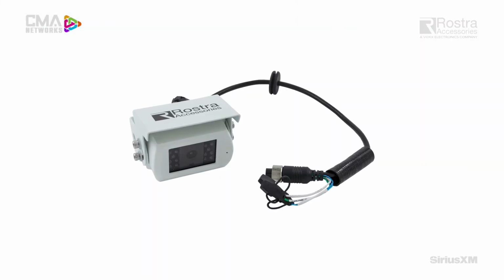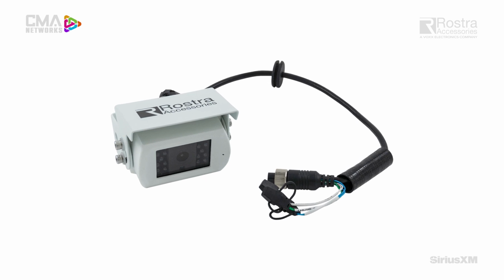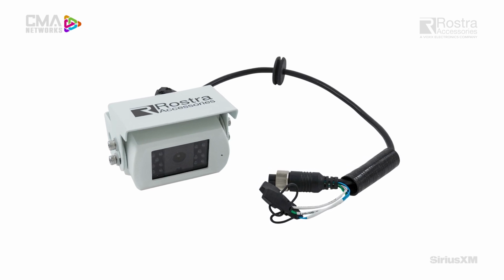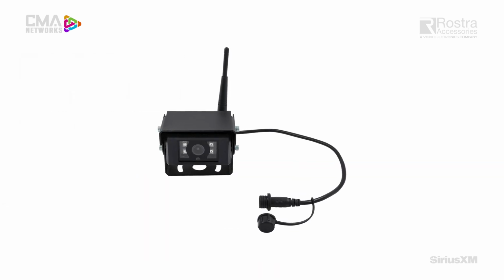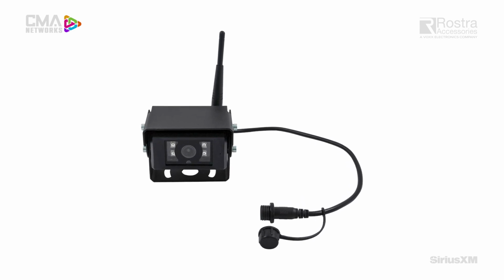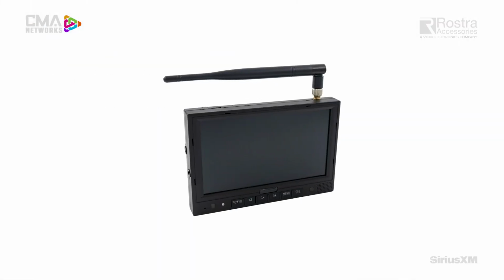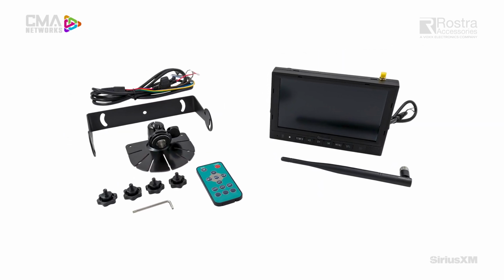ROSTRA | ADAS | CONNECTED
CMANETWORKS.com presents ROSTRA as part of our ADAS sessions as we welcome product expert DANIEL BISCEGLIA to the broadcast. We break down everything you need to know about the latest commercial-grade cameras, monitors, cruise control, speed limiters and more!